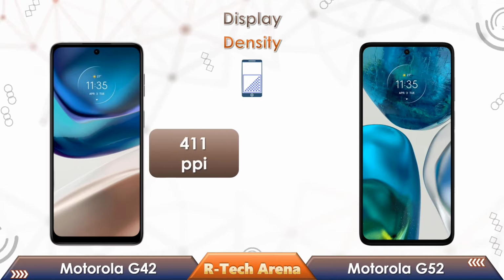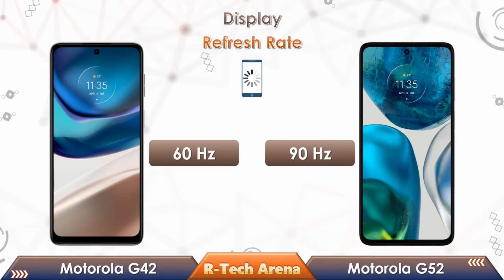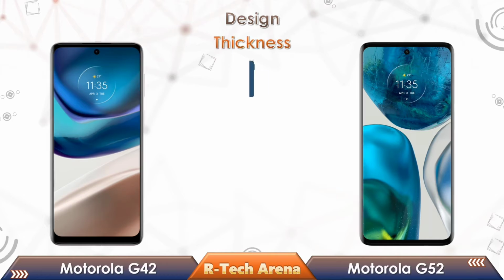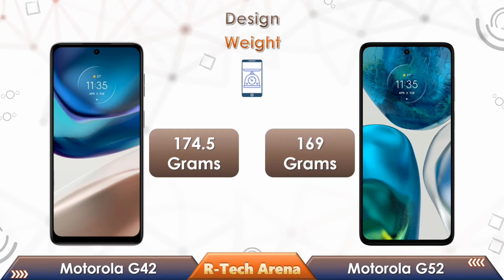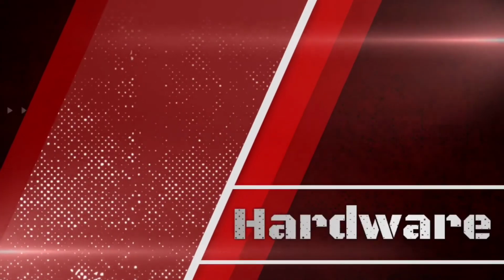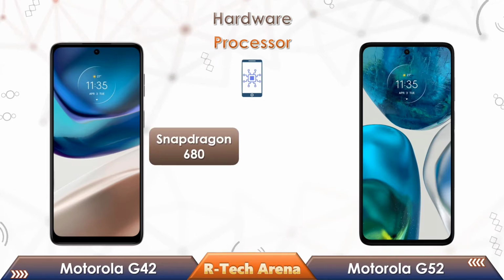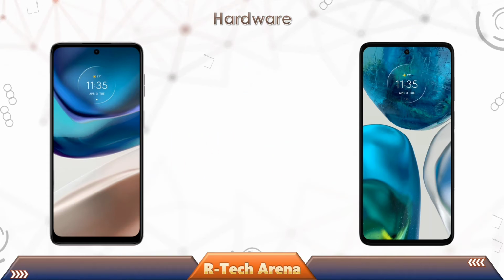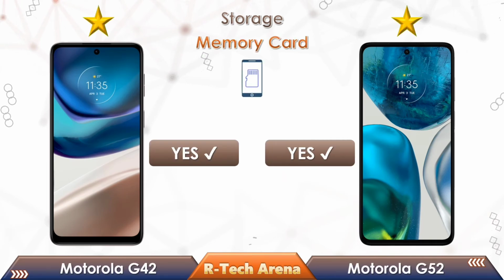Moto G42 vs Moto G52 // Full Comparison // Which One Is Best ❓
Hello Friends,
In this video you can watch Detailed & Full Specs comparison between
vs
👉 Motorola G42
🔸 6.4 Inches, AMOLED
🔸 Snapdragon 680
🔸 50 MP + 2 MP + 0.3 MP
🔸 16 MP
🔸 5000 mAh,
🔸 20W Fast charge
🔸 Android 12
🔸 Stock Android

👉 Motorola G52
🔹 6.6 Inches, P-OLED
🔹 Snapdragon 680
🔹 50MP + 8MP + 2MP
🔹 16 MP
🔹 5000 mAh,
🔹 33W Fast charge
🔹 Android 12
🔹 Stock Android
Official Links 🔗
✅ Motorola G42

Timestamps ⏲️
00:00 introduction
00:20 Display
01:24 Design
02:16 Camera
03:08 Chipset
03:51 Storage
04:18 Battery
04:38 Connectivity
05:18 Benchmarks
05:33 Price

Note:
🔸 This Comparison Based on Specs and it doesn't define who is winner.
🔸 Price may different upon the Region & Time